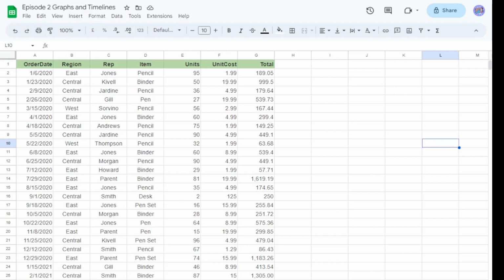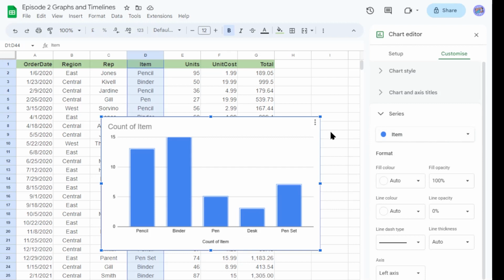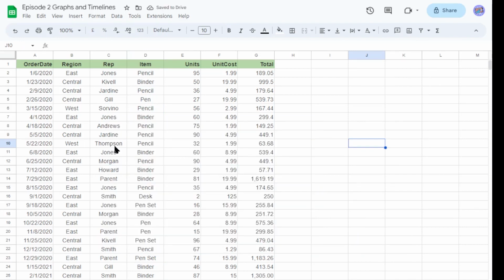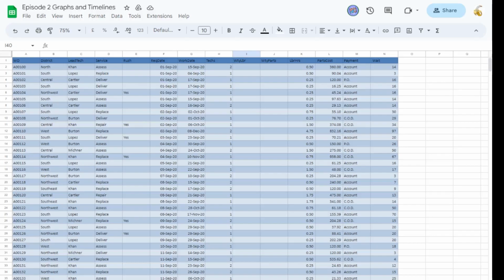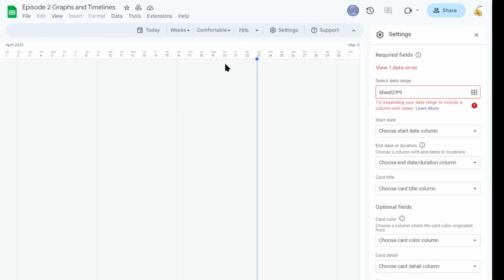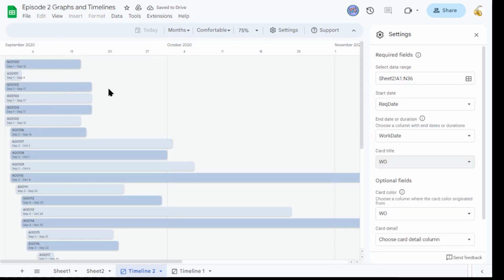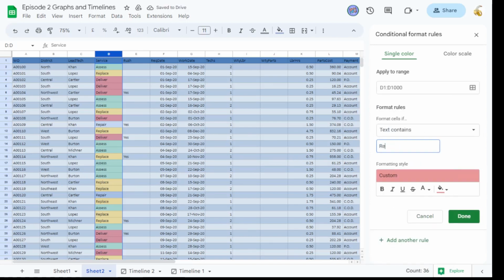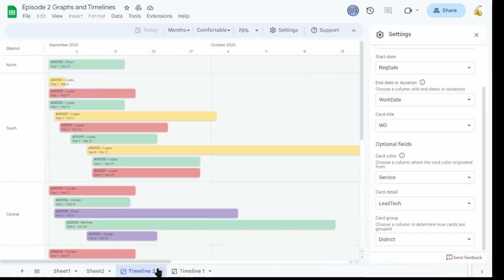A Guide to Spreadsheets Episode 2: Charts, Timelines and Conditional Formatting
In this episode I cover Charts, Timelines and Conditional formatting. If you have any questions relating to spreadsheets please write them in the comments, I would be happy to respond.

Here is the link to the sample data sets, please use them to follow along!